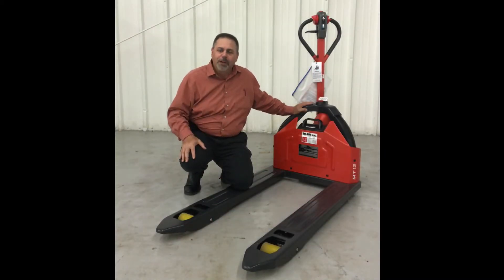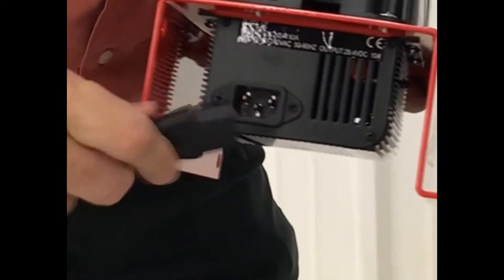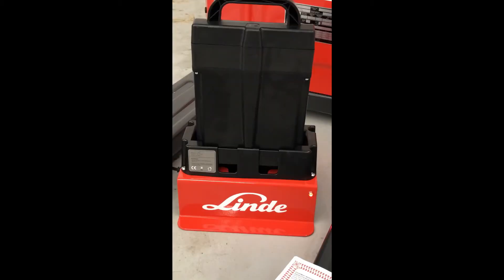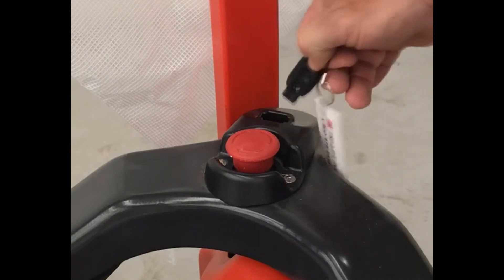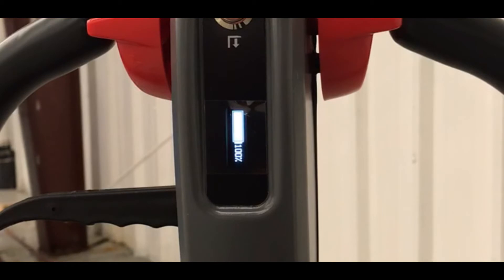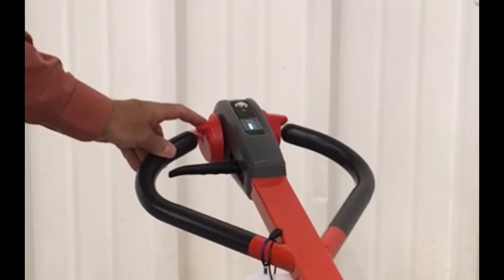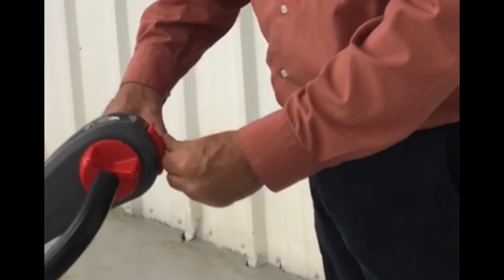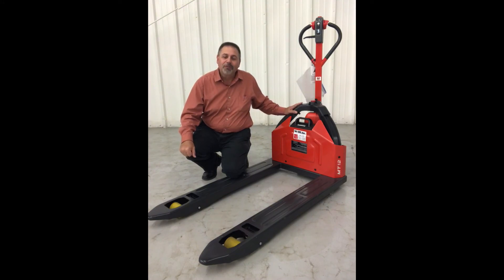Linde MT12 Lithium Ion Powered Electric Pallet Jack - Operation & Safety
The Linde MT12 Lithium-Ion Powered Electric Pallet Jack is an economical alternative to any manual pallet jack. Offering the operator the power to move heavy loads using litium powered electric motors instead of back breaking manual pushing and pulling, while also giving them the oportunity to even charge the battery while taking it on the road in a vehicle. This jack is a plus to ANY fleet of jacks, without breaking your wallet.